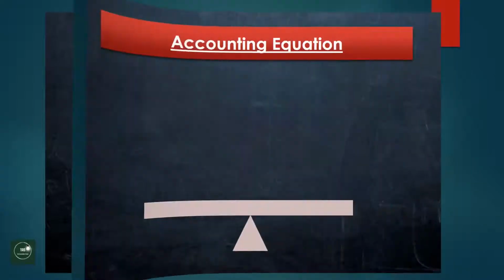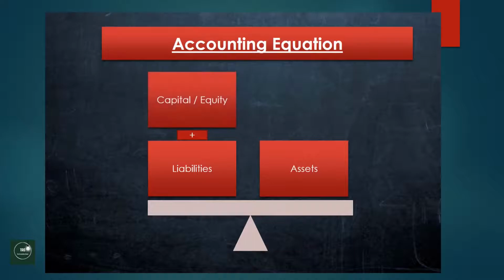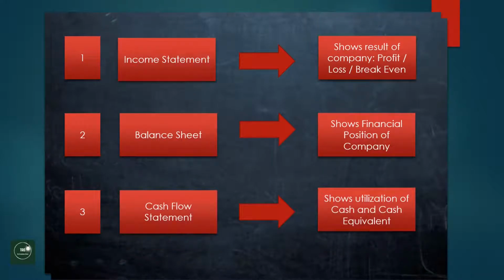What is Accounting?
Title: Understanding Accounting: An Essential Guide for Beginners

Description:
Welcome to our comprehensive guide on accounting! 📚✨ In this enlightening video, we delve into the fundamentals of accounting and provide you with a solid foundation to understand this vital field.

Whether you're a business owner, a student pursuing a degree in finance, or simply someone intrigued by the world of numbers, this video is for you. Join us as we demystify the intricate world of accounting and break down complex concepts into easily digestible bits.

In this video, we'll cover:
🔹 Introduction to Accounting: Learn about the purpose and significance of accounting in business and everyday life.
🔹 Basic Accounting Principles: Discover the core principles that guide the accounting process, including the concepts of relevance, reliability, and comparability.
🔹 Financial Statements: Explore the different types of financial statements, such as the balance sheet, income statement, and cash flow statement, and understand their role in assessing a company's financial health.

By the end of this video, you'll have a solid understanding of accounting concepts and terminology, enabling you to make more informed financial decisions and navigate the world of business finance with confidence. 📊💼